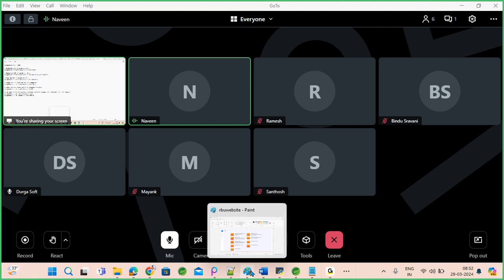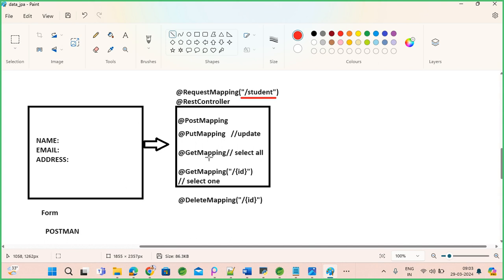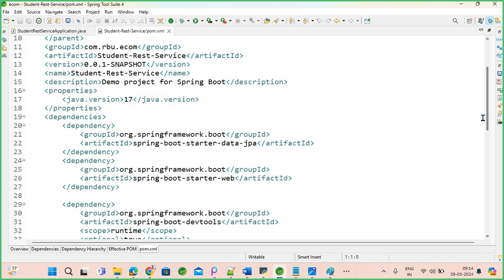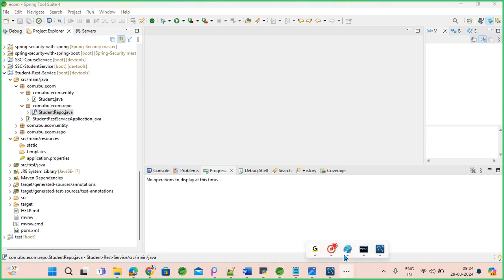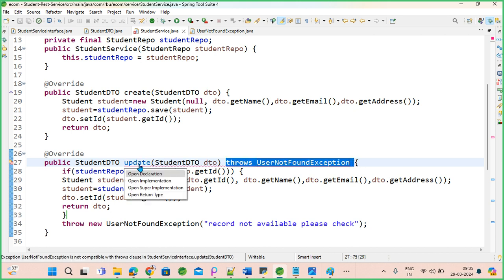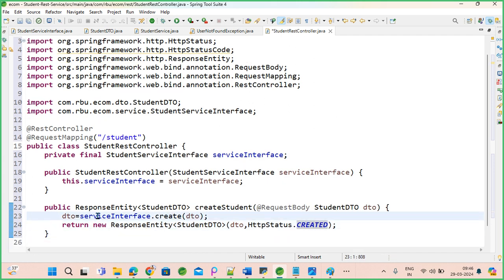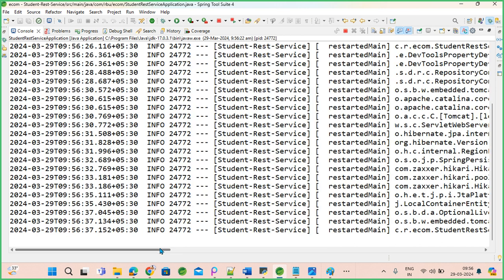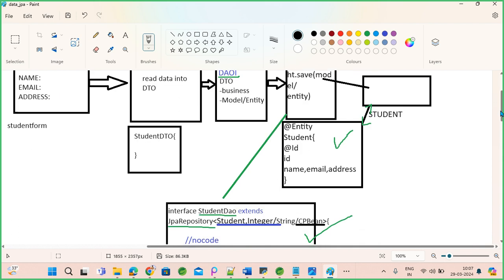SpringRest with Data JPA by Naveen